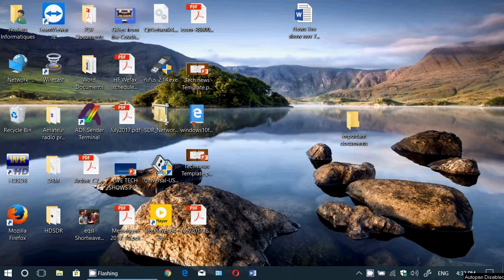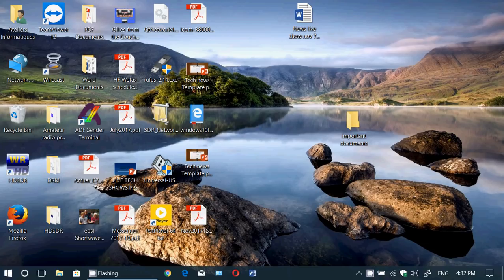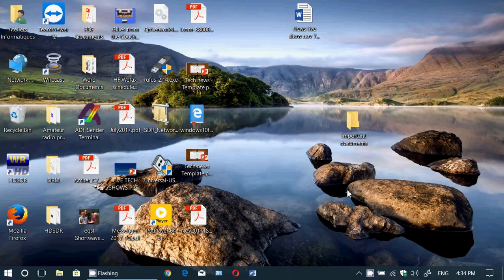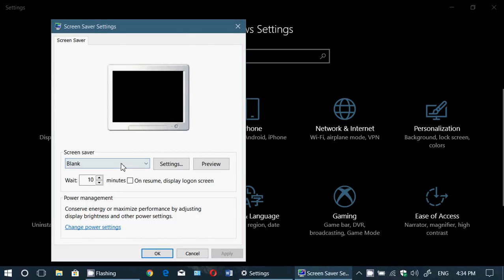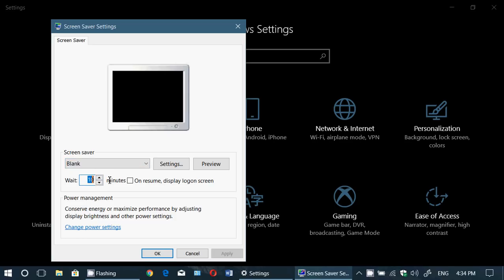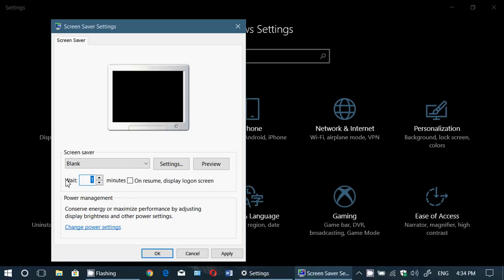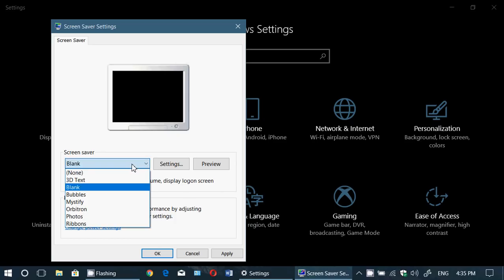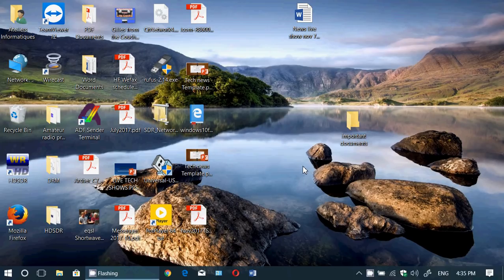Windows 10 Fall Creators update How to fix Black screen after 1 minute on lock screen part 1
Part 1 of 2 for a fix to the lock screen that goes dark after 1 minutes, this one is tweaking of the screen saver settings